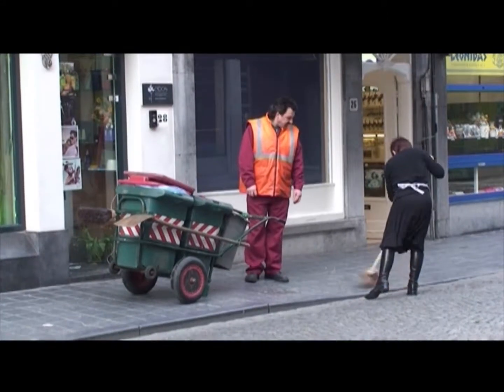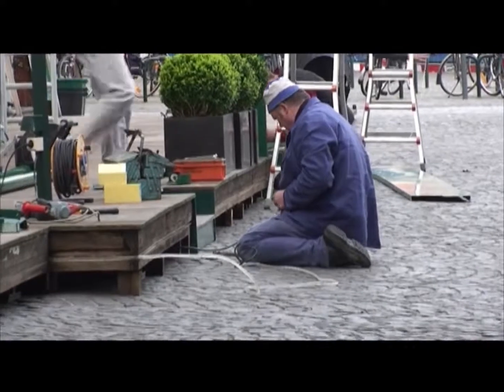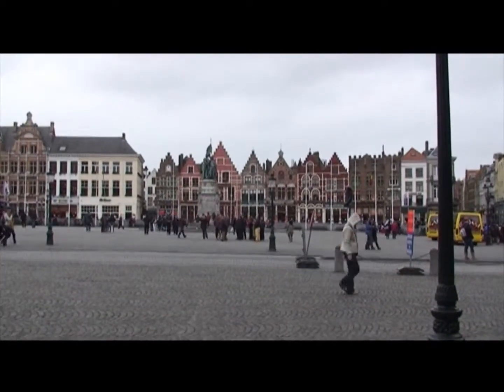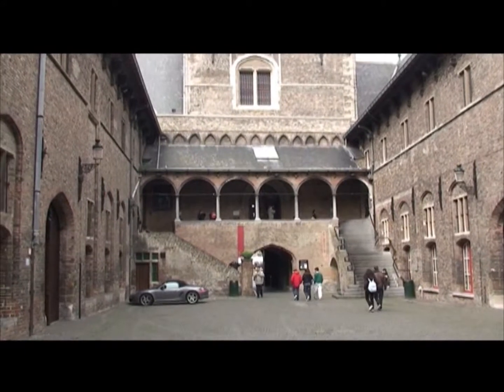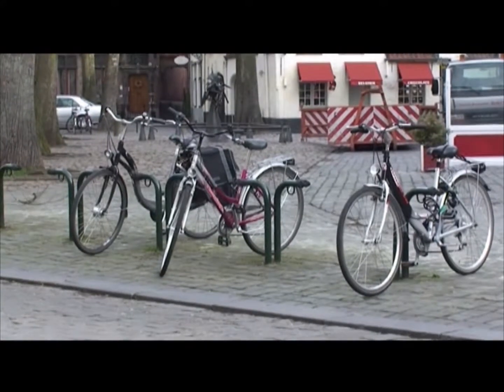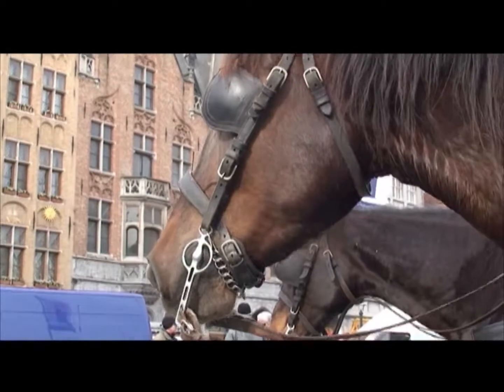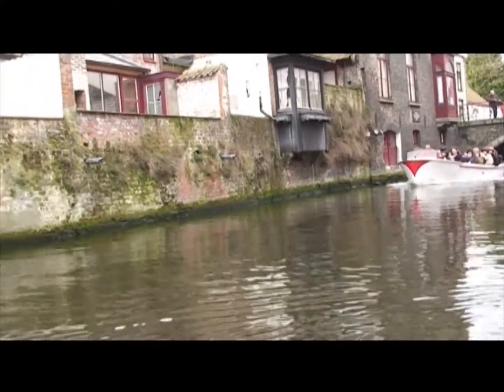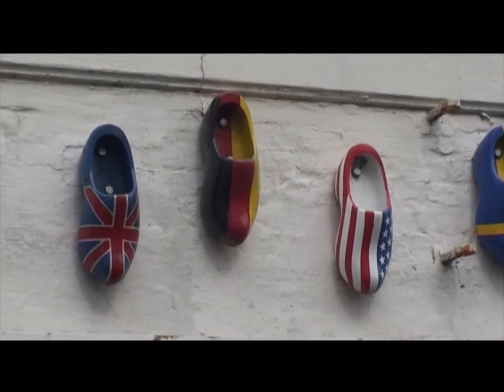Spring in Bruges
A film taken on a long weekend break in Bruges in 2007.